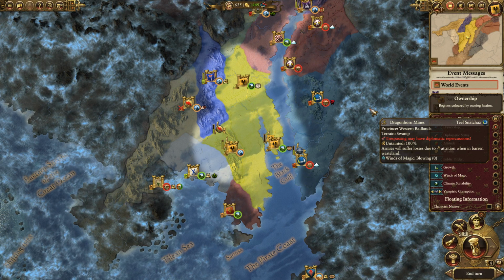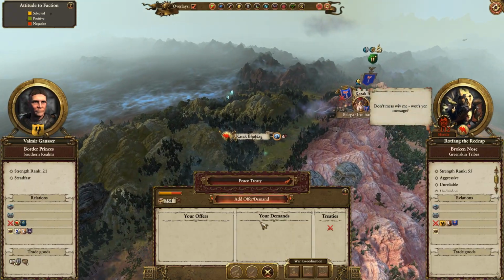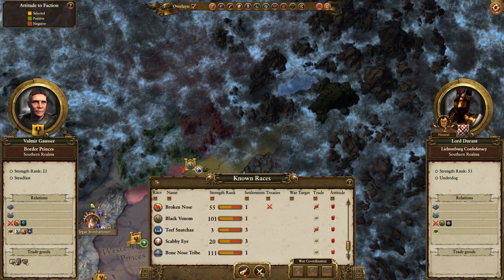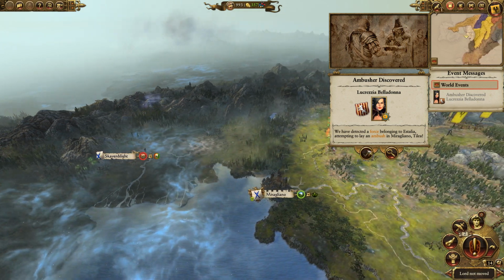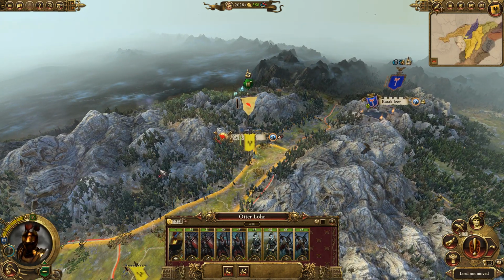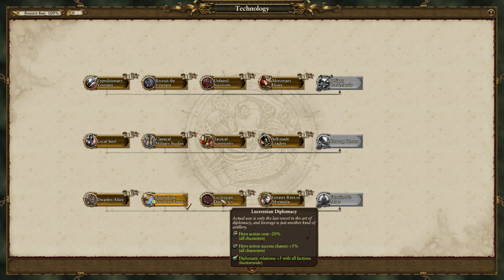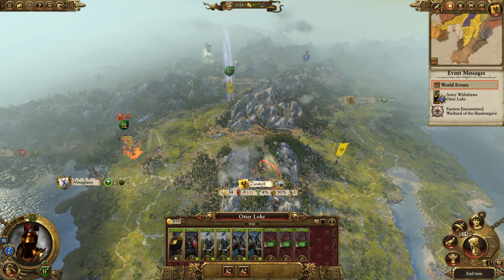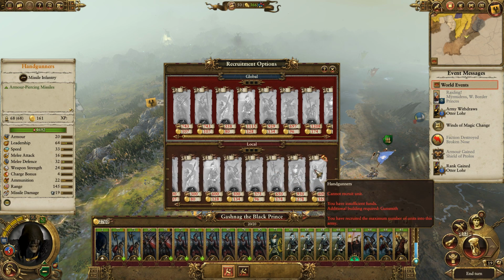Cataph's Southern Realms – Total War: Warhammer 2 – The Border Princes – Part 2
Lets Play Total War: Warhammer 2. Total War: WARHAMMER II is a strategy game of titanic proportions. Choose from unique, varied factions and wage war your way – mounting a campaign of conquest to save or destroy a vast and vivid fantasy world.